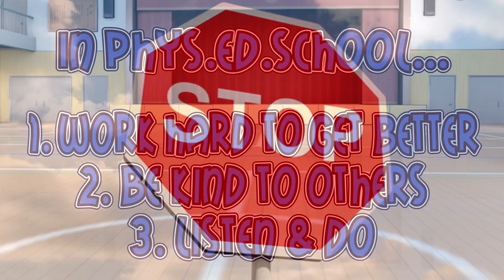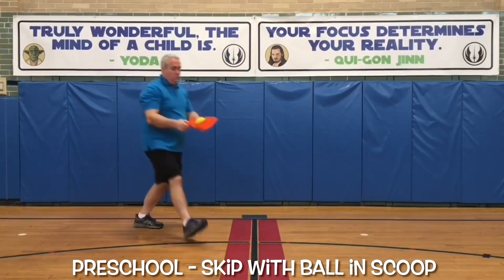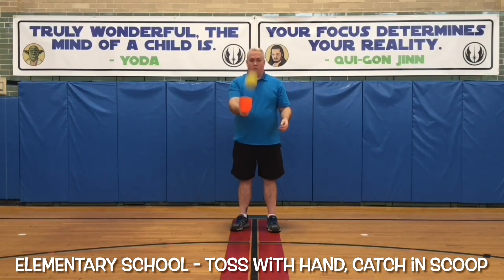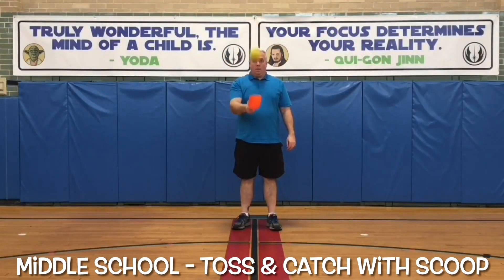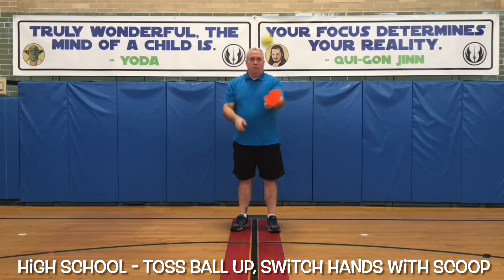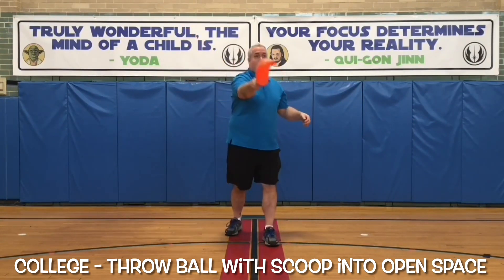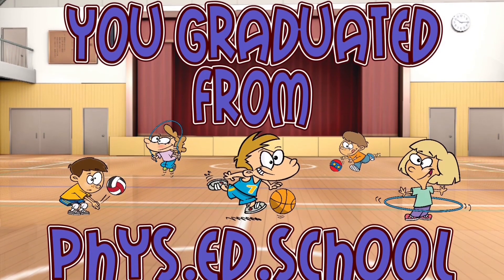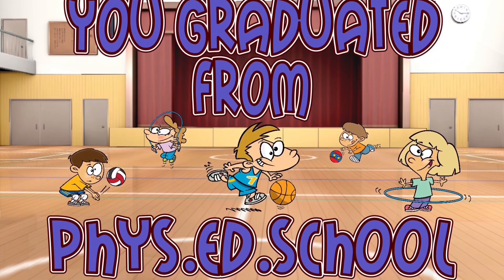Phys.Ed.Review (Scoops Phys.Ed.School - Short Version)